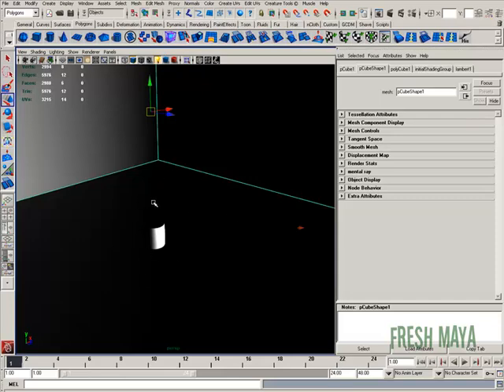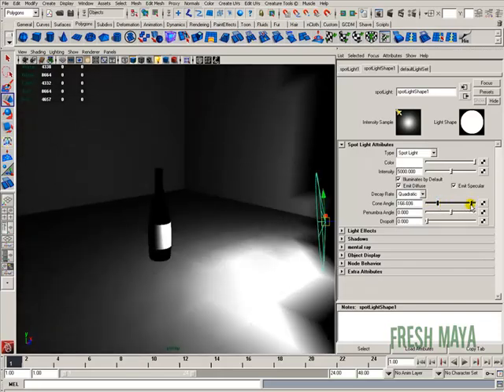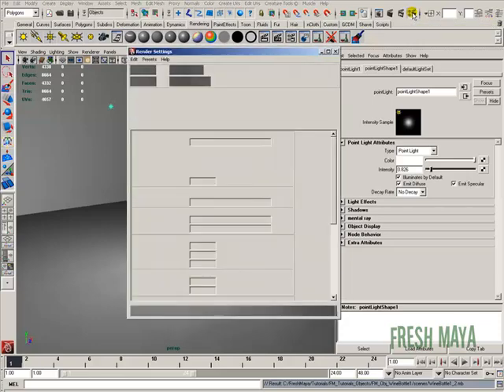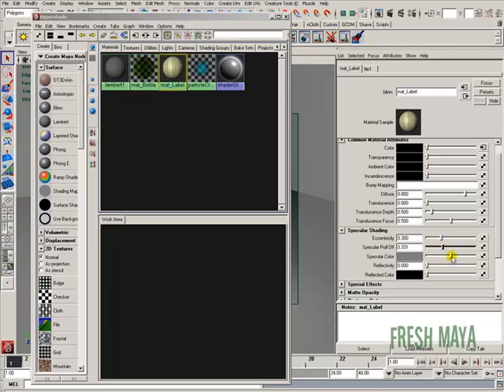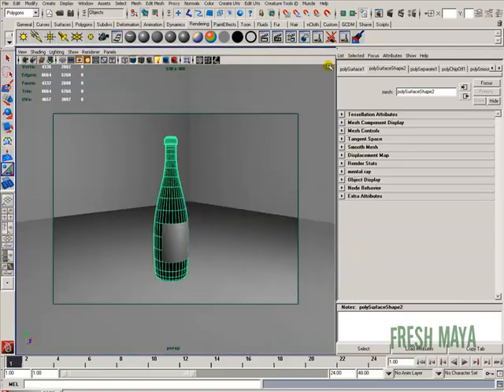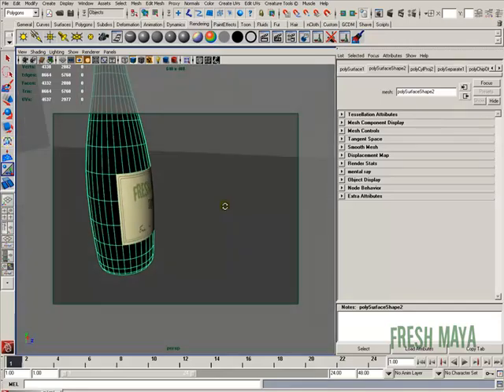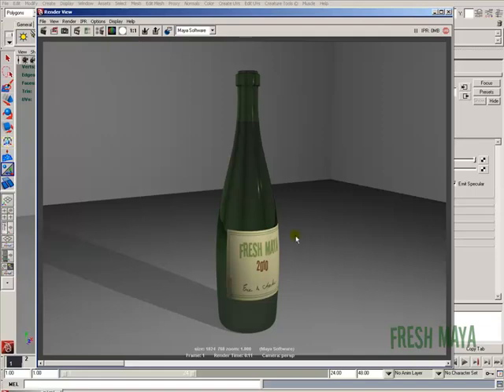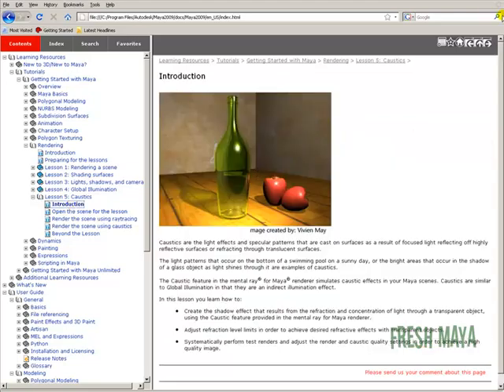Fresh Maya Tutorial: Wine Bottle (Part 3)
In this Fresh Maya video tutorial, Eric shows you an easy way to create a wine bottle with a label.